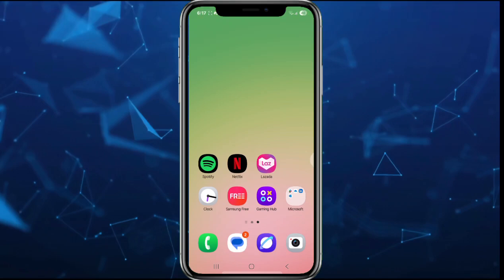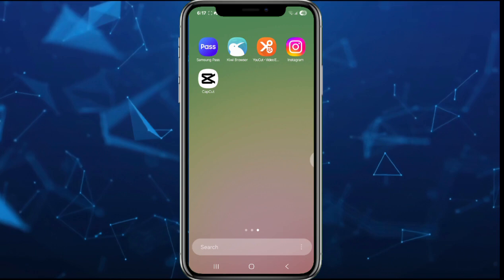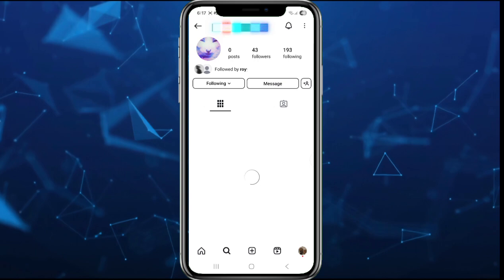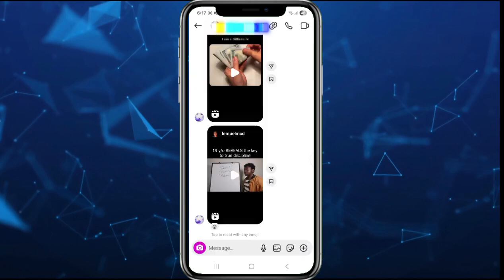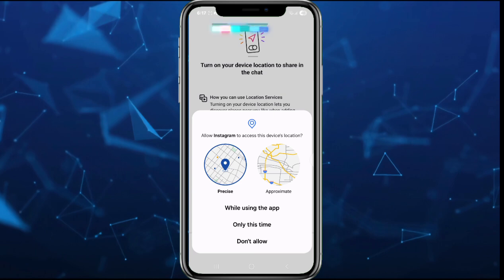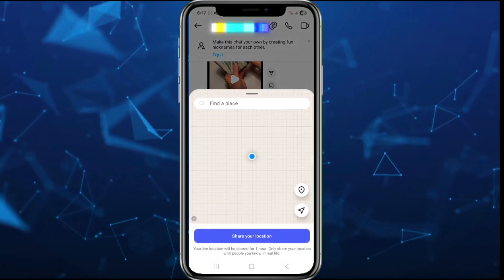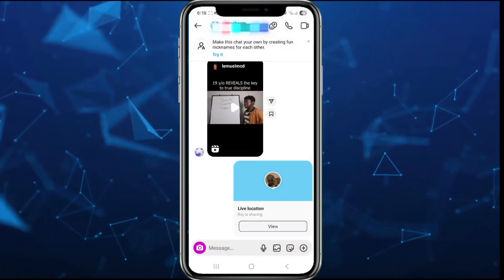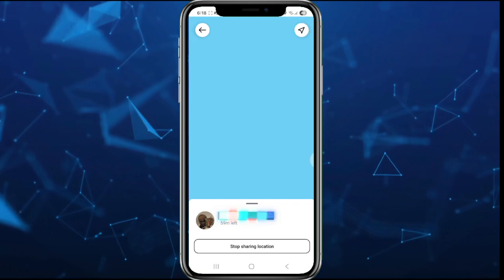How to Start Sharing Your Live Location on Instagram (2025 Full Guide)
Learn how to quickly and easily share your live location with another account on Instagram! Whether you're meeting up with a friend or just want someone to know where you are, this tutorial will walk you through every step. Make sure you’re on a personal account to access this feature.